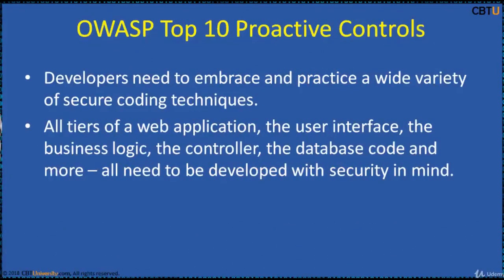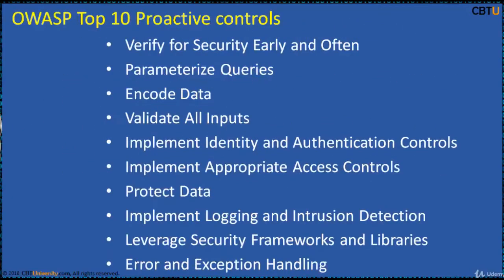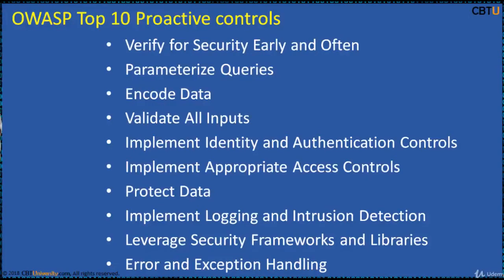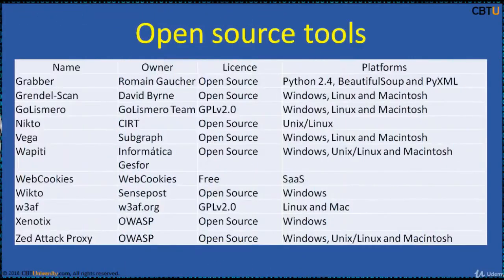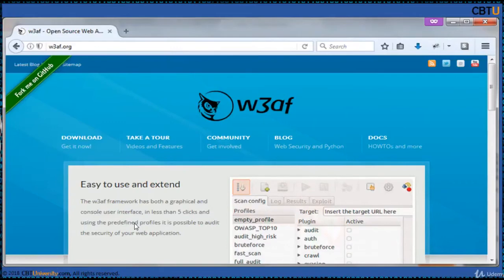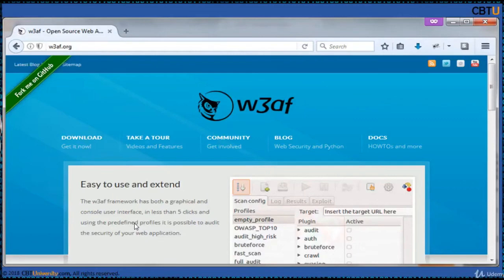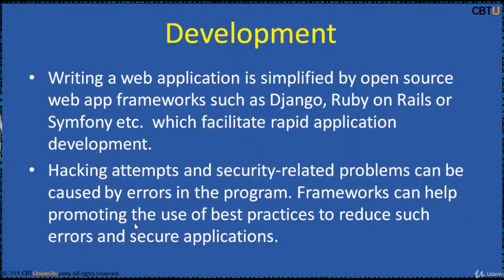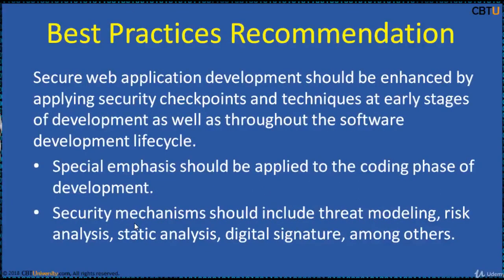CEH13-4 TOols and Countermeasures